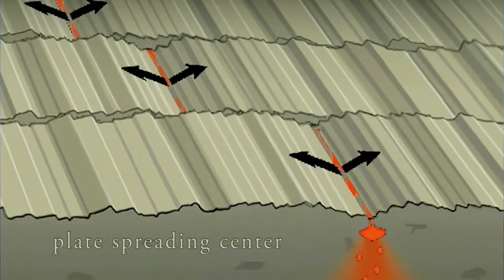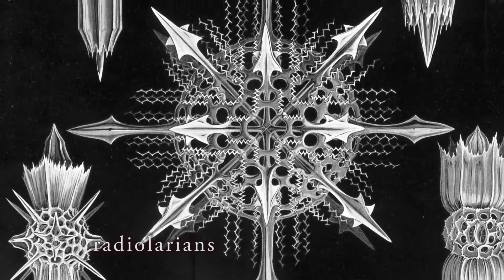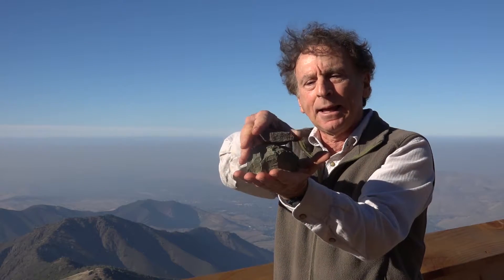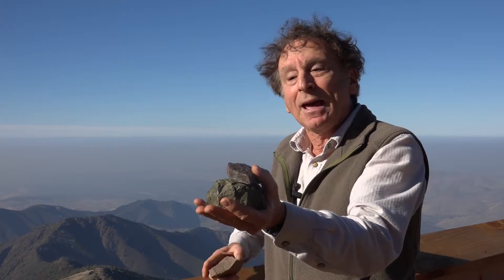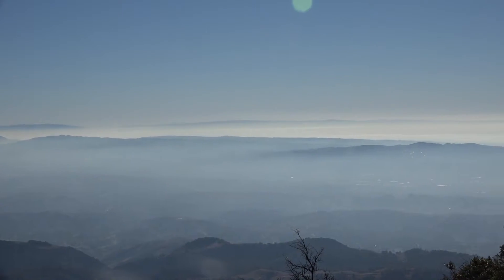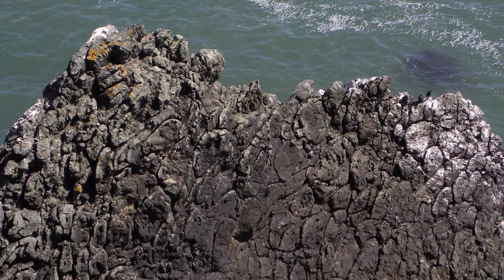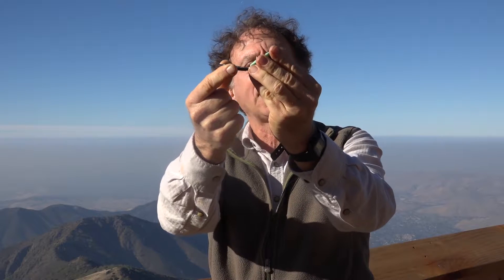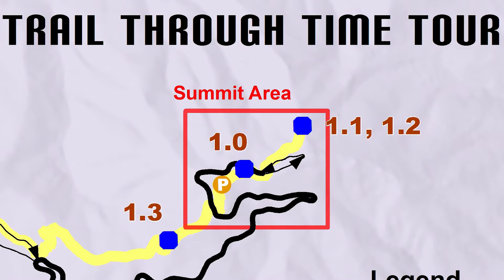1 1 Plate Tectonics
The story starts 190 million years ago,  3,000 miles out in the Pacific Ocean in about 10,000 feet of water, where two of Earth’s plates were spreading apart from each other.

Geologic animations: Tanya Atwater, UC Santa Barbara